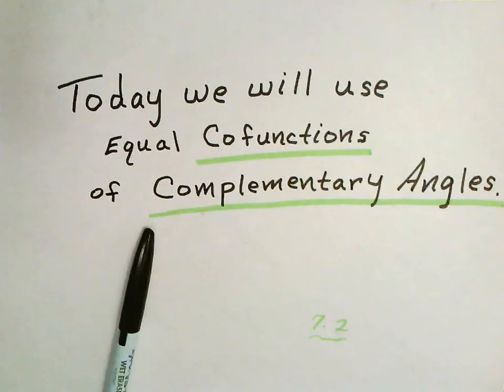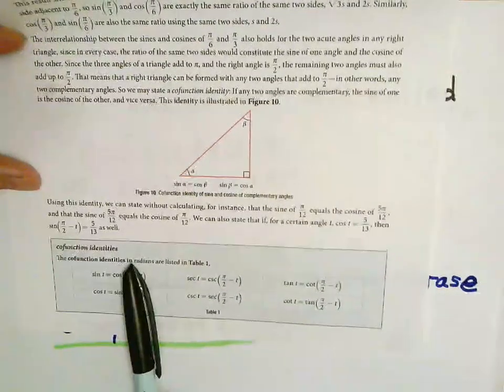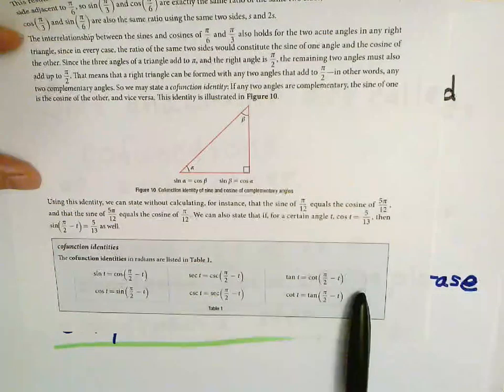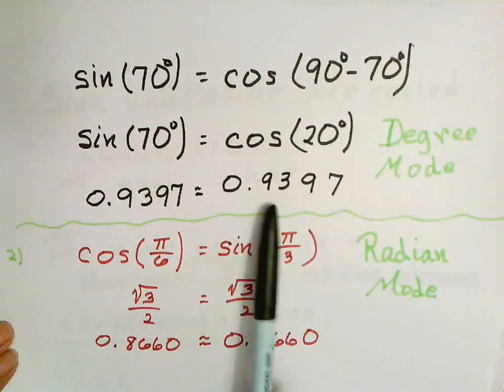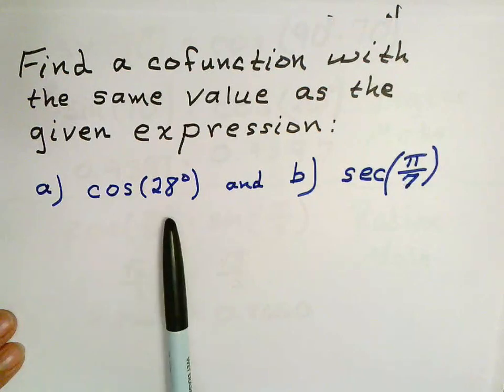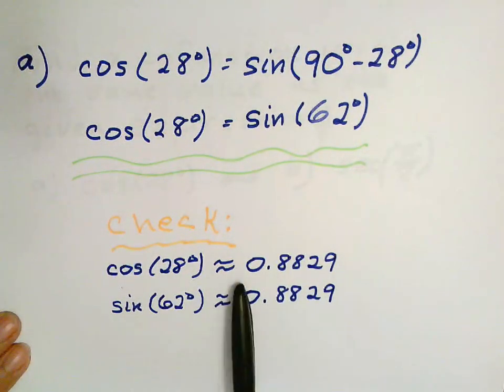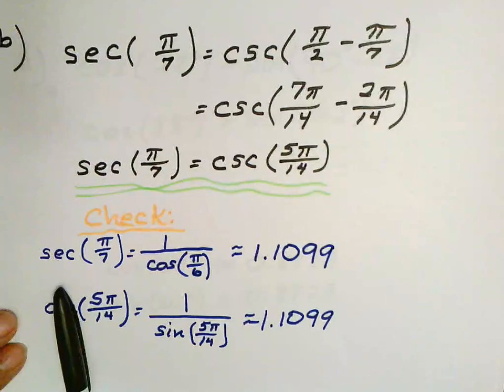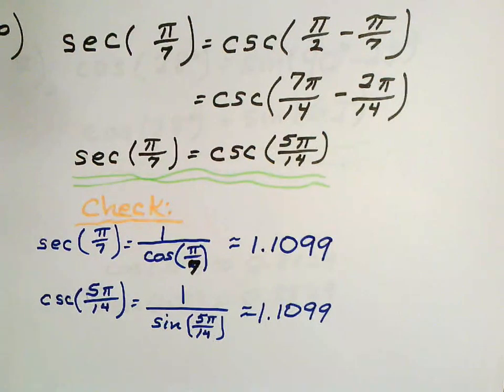05.14.2020 Video A3